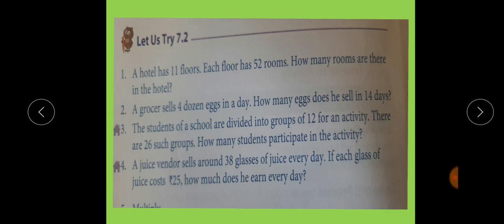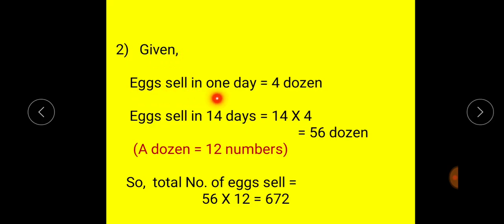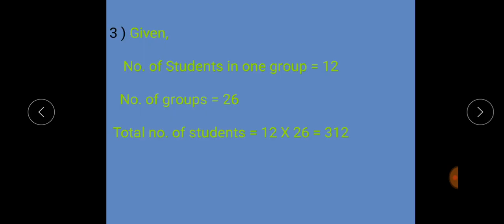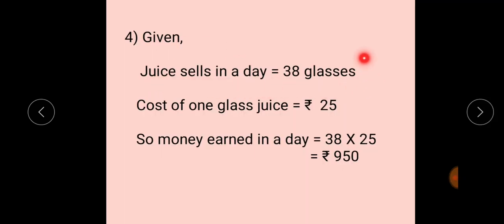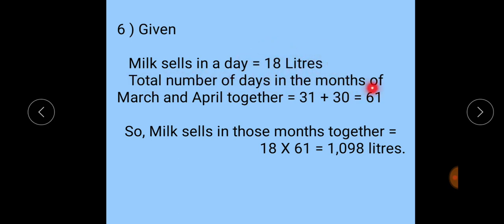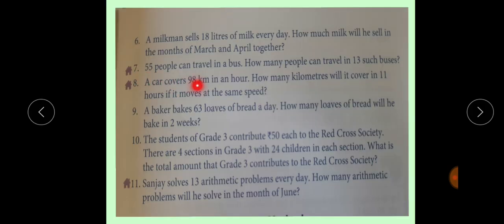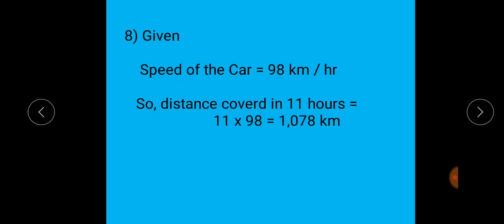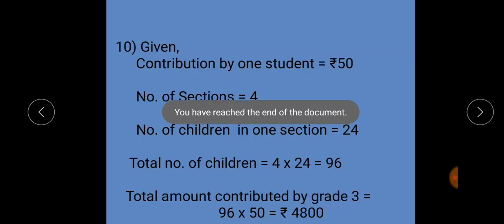Class 3 || Lesson 7 - More on Multiplication || Word Problems by Ms. Mahjabeen AC